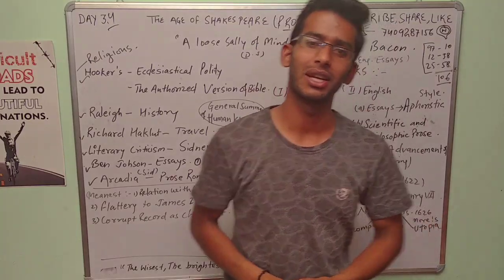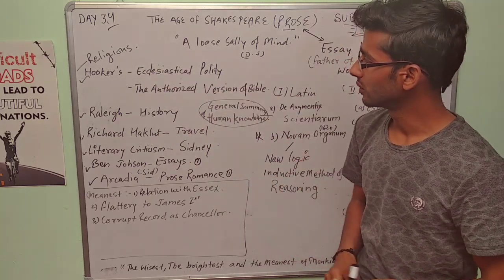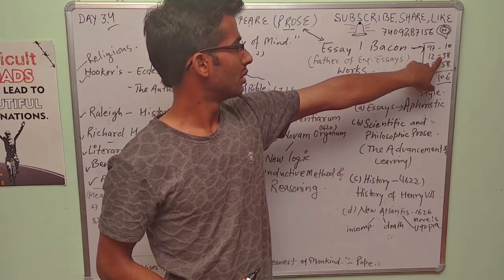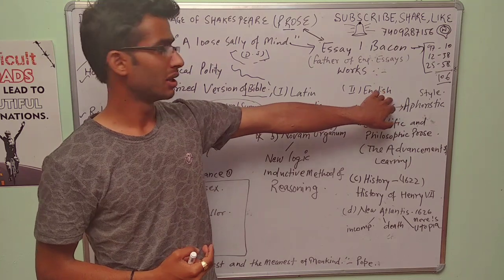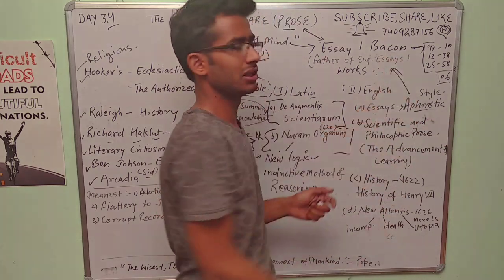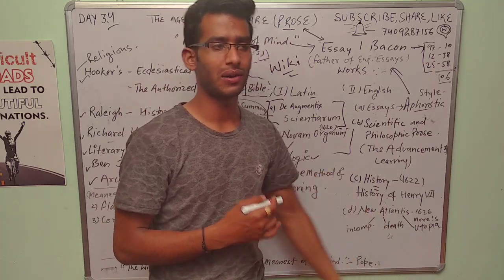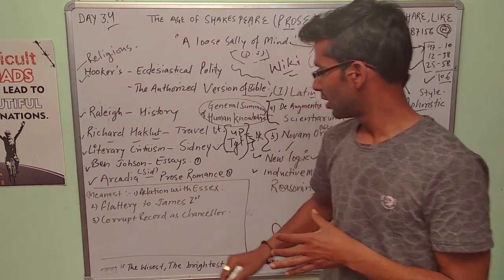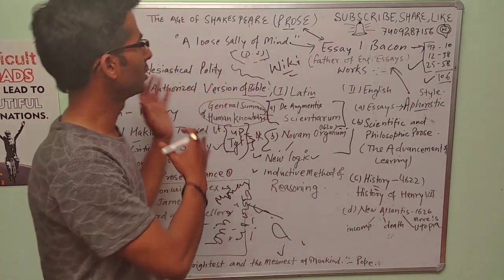historyofEnglishLiterature Day 34 History of English Literature |From Chaucer to modern age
Ugc net video series.
UGC NET English Literature 2019 Syllabus, Study Material, Papers, Tips
28-Feb-2019 · Crack UGC NET English Literature 2019 Exam with the help of Highly Useful Tips & Success Hacks by Experts. Get the useful and ...
UGC NET 2019 Syllabus (Updated): Paper 1 & Paper 2- Download PDF - Collegedunia
27-Feb-2019 · UGC NET 2019 Syllabus ( Updated): Paper 1 & Paper 2- ... UGC NET Paper 2 Syllabus: Paper 2 will be subject based. ... 70, Tribal and Regional Language/Literature, Click Here · Click ...
UGC NET 2019 पाठ्यक्रम
UGC NET परीक्षा पैटर्न
यूजीसी नेट 2018 प्रवेश ...
PEOPLE ALSO ASK
How can I get NET exam in 2019?,
When UGC NET exam will be held in 2019?,
What are the subjects for UGC NET?,
Is there any change in syllabus of UGC NET 2018?,